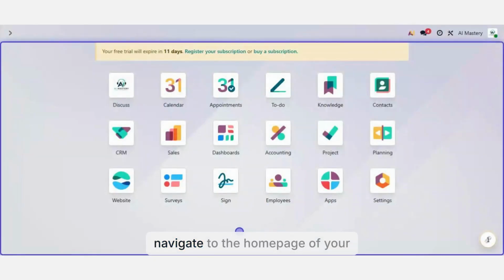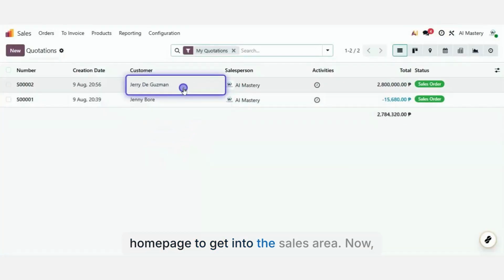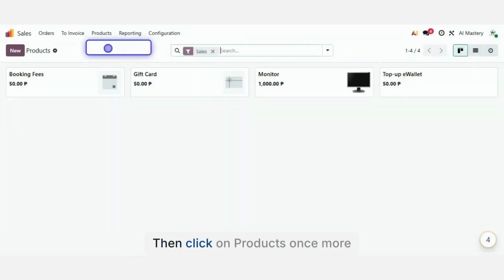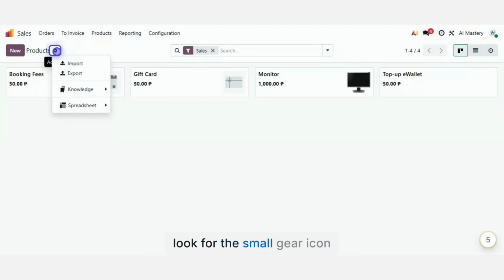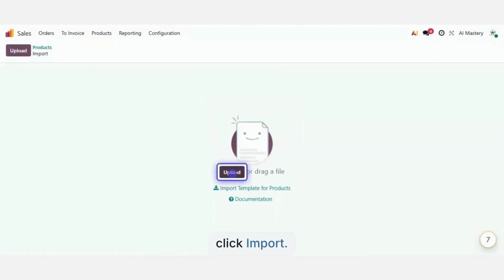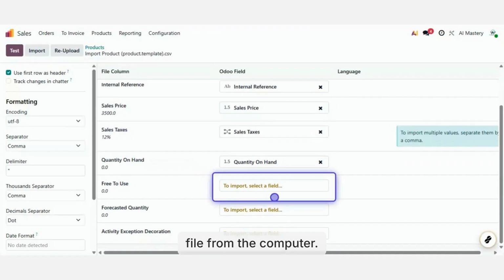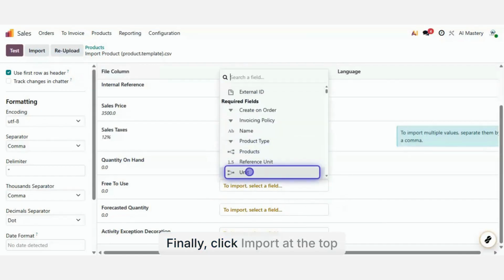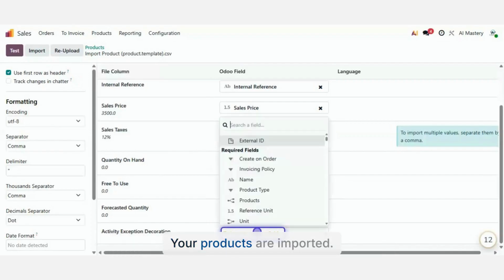How to Import Products in Odoo (Tested)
In this video, we discuss how to import products in Odoo, showing you the exact steps to bulk upload your entire product list in minutes. We'll walk you through locating the import option, uploading your file, and mapping fields correctly, so you can say goodbye to manual data entry. Whether you're setting up a new store or migrating data, this guide covers everything you need to know to import products efficiently.

00:00 Introduction to Bulk Product Import
00:17 Navigating to the Import Tool
00:44 Uploading and Mapping Products
01:08 Feedback and Conclusion